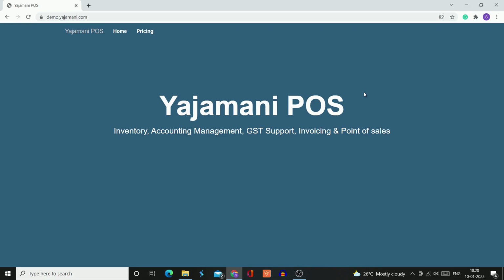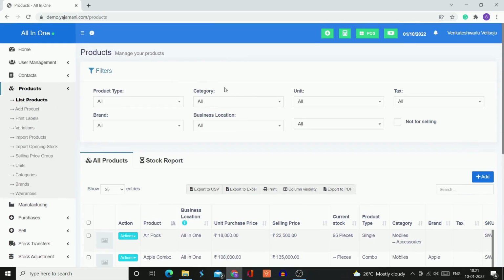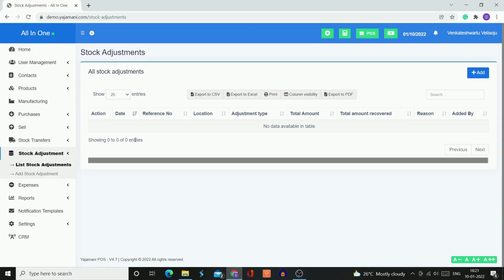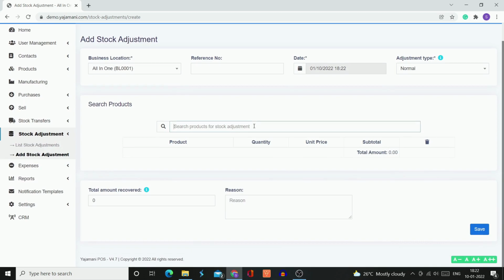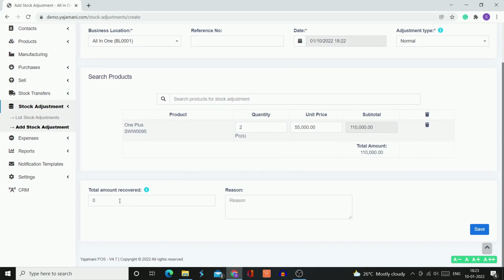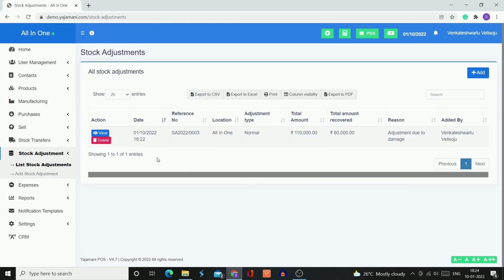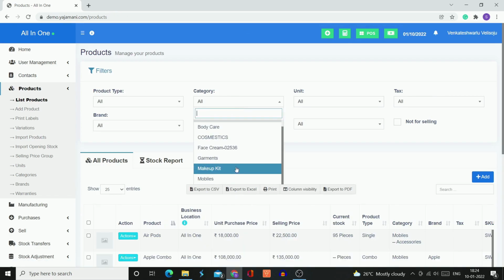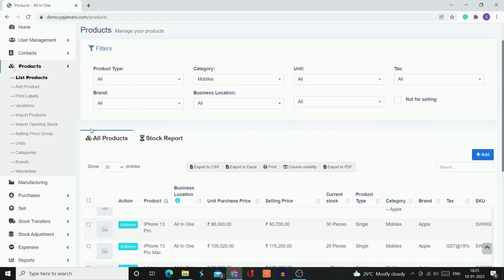How to make Stock Adjustment?